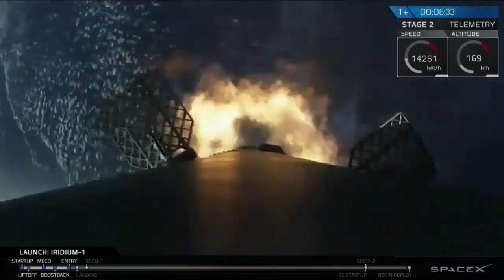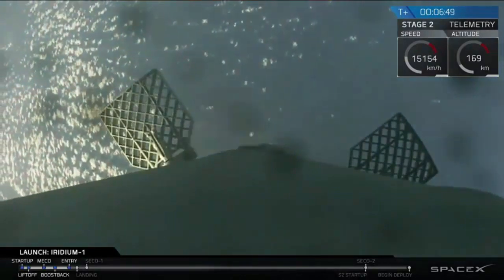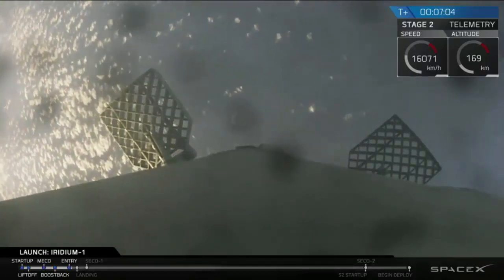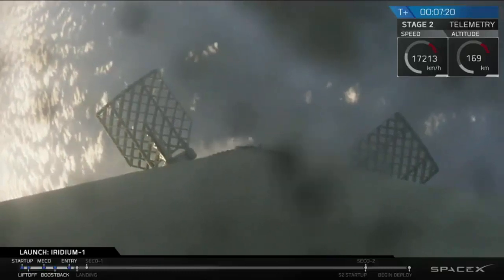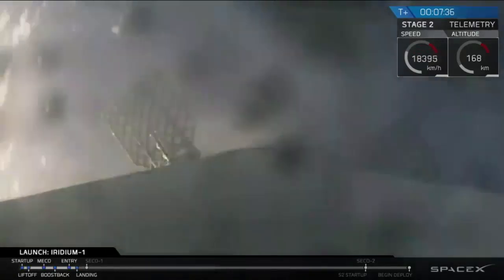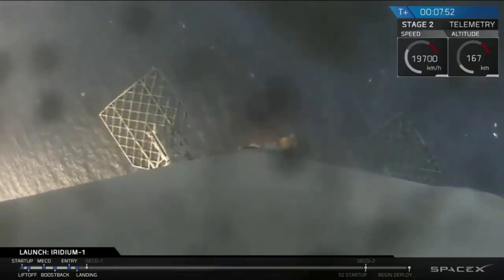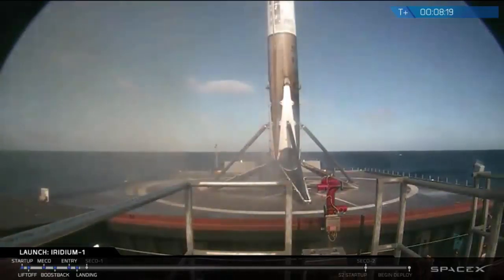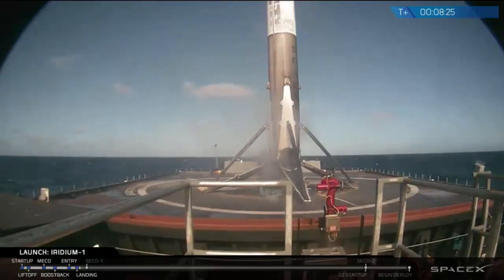SpaceX Iridium-1 NEXT Mission (SHORT VIDEO - 1st stage landing)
Falcon 9 liftoff
1st stage landing (7'49")

The first stage of the SpaceX’s Falcon 9 rocket landed on the “Just Read the Instructions” droneship in the Pacific Ocean, after launching the Iridium-1 NEXT mission, 10 satellites to low-Earth orbit for Iridium, from Space Launch Complex 4E at Vandenberg Air Force Base in California, on 14 January 2017.

Neil Armstrong’s famous exclamation upon stepping on the moon (at the end of the video) was added by myself.

LAUNCH AND SATELLITE DEPLOYMENT
Hour/Min/Sec Events
00:01:09 Max Q (moment of peak mechanical stress on the rocket)
00:02:24 1st stage engine shutdown/main engine cutoff (MECO)
00:02:27 1st and 2nd stages separate
00:02:35 2nd stage engine starts
00:03:15 Fairing deployment
00:07:49 1st stage landing
00:09:09 2nd stage engine cutoff (SECO-1)
00:52:31 2nd stage engine restarts
00:52:34 2nd stage engine cutoff (SECO-2)
00:59:16 Iridium NEXT satellites begin deployment
01:14:16 Iridium NEXT satellites end deployment